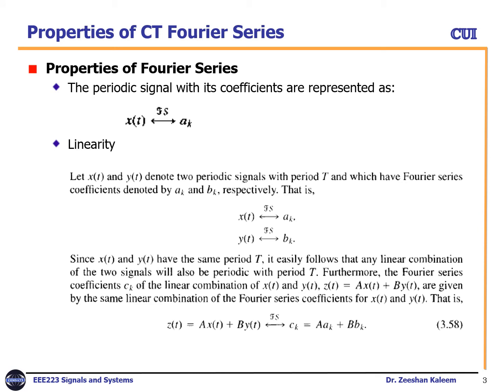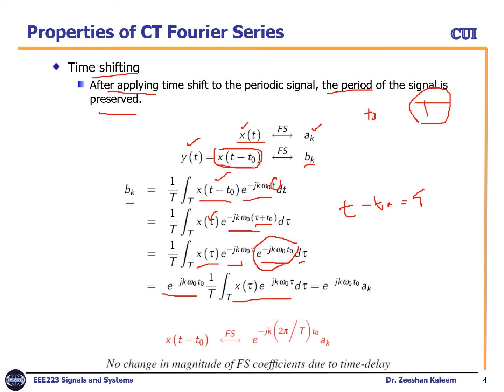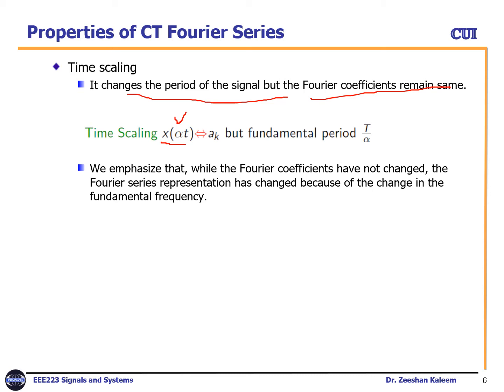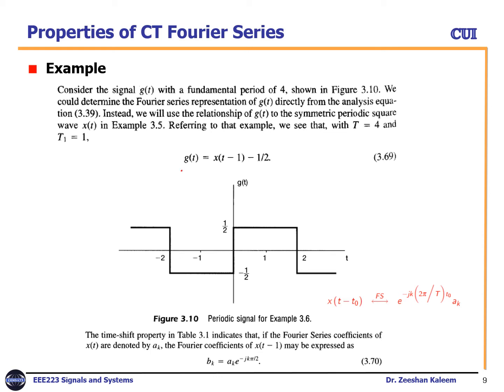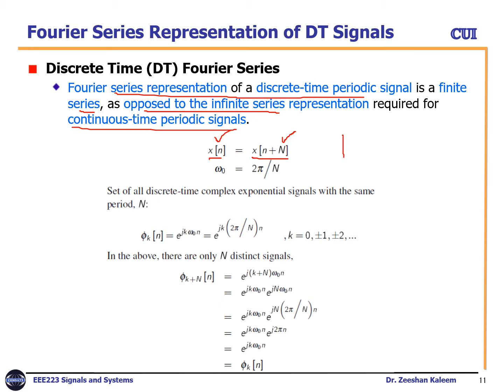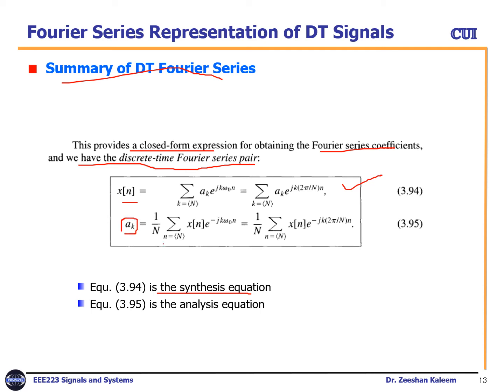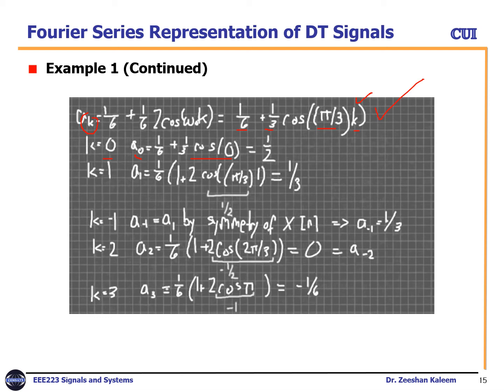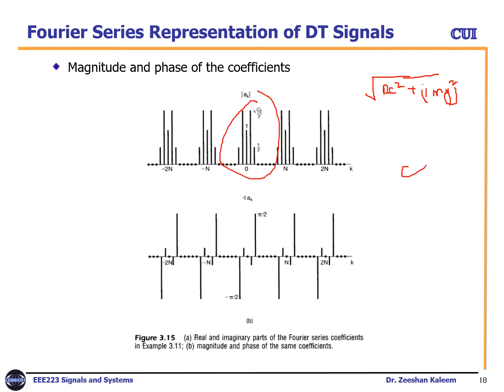L17 SNS Discrete Time Fourier Series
Discrete-time Fourier Series (DFS), Fourier Series Properties